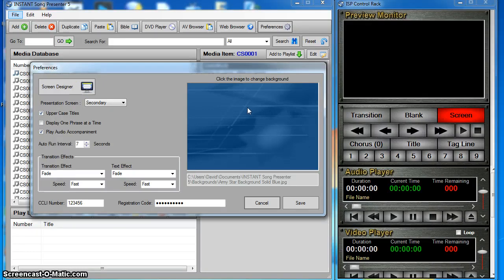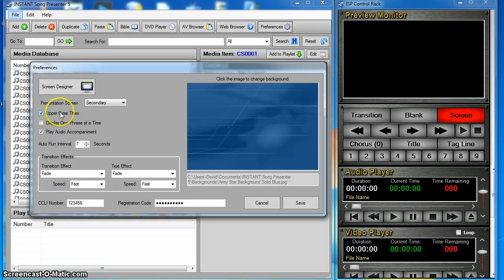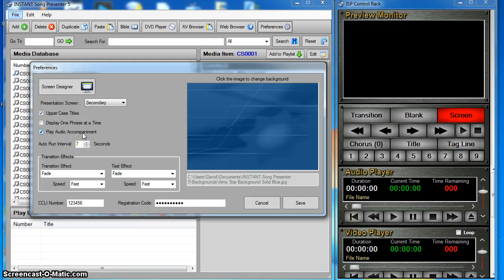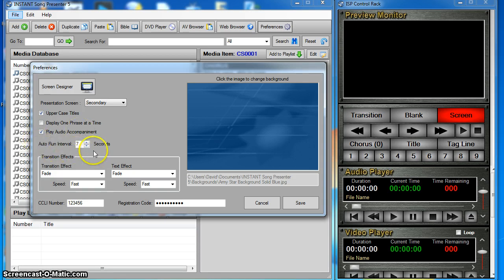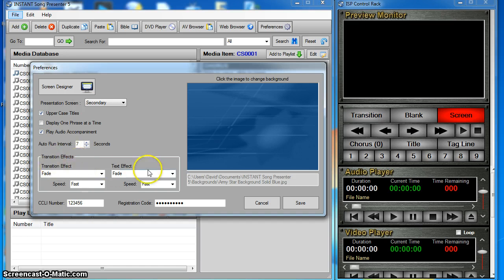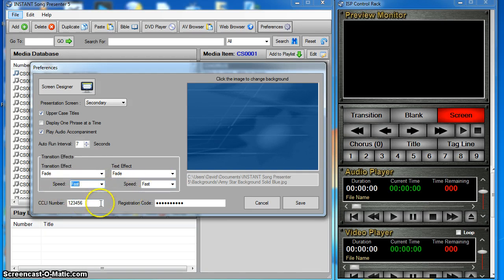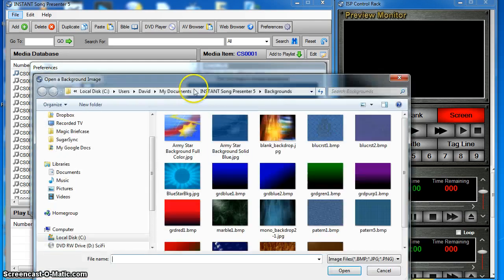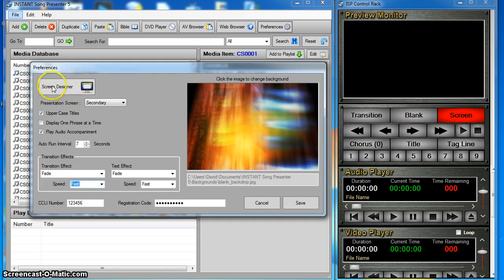ISP 5 Setting Preferences